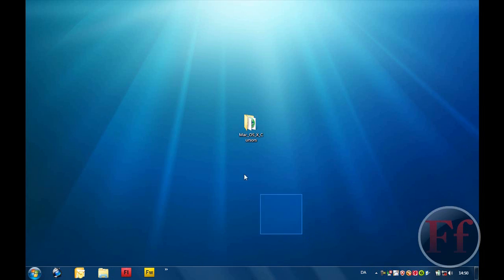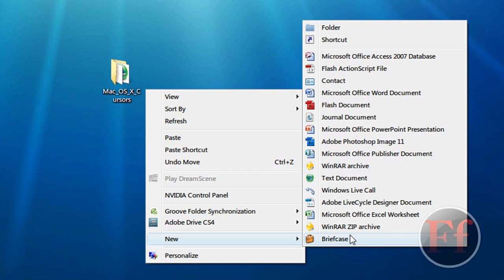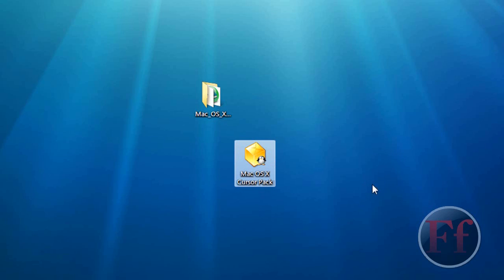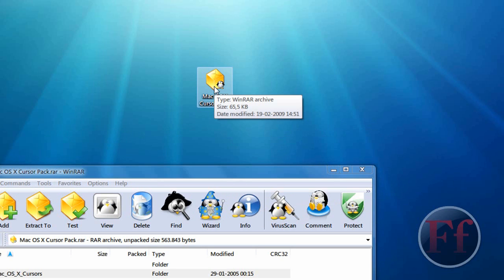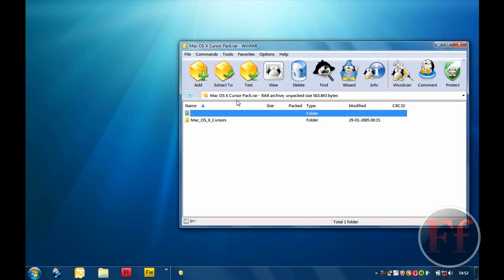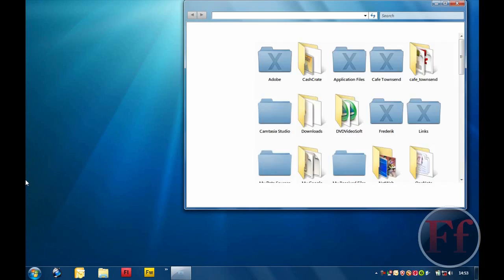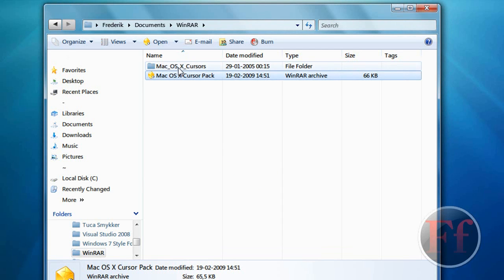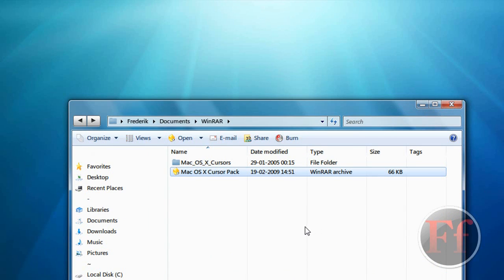What Is WinRAR?